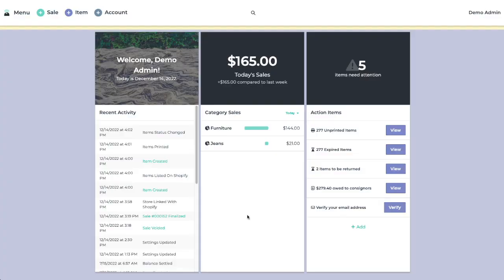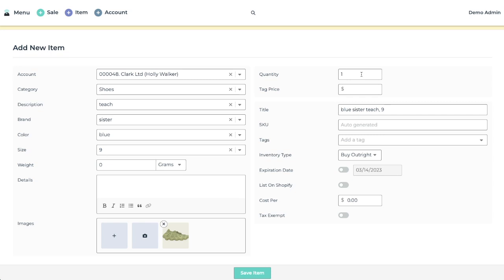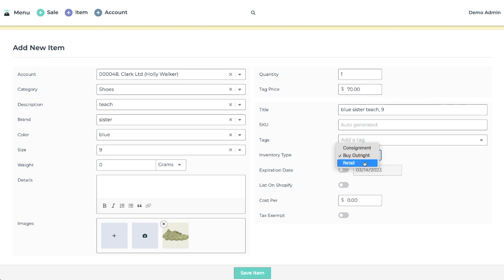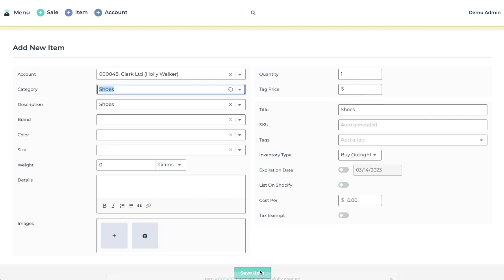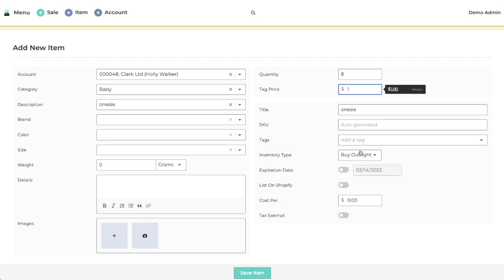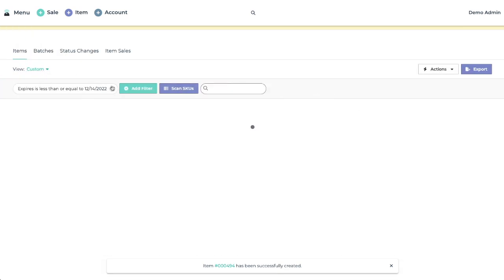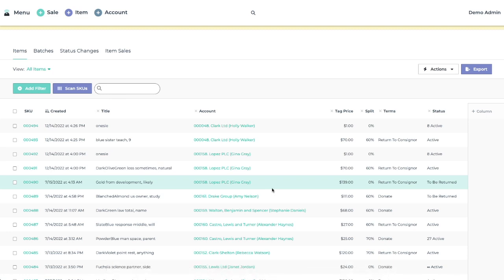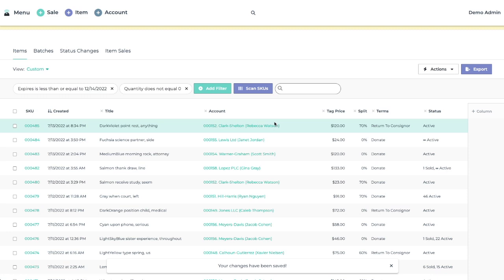Tutorial — Receiving Inventory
Learn how to enter items into ConsignCloud, and how to return them to you consignors after expiration.